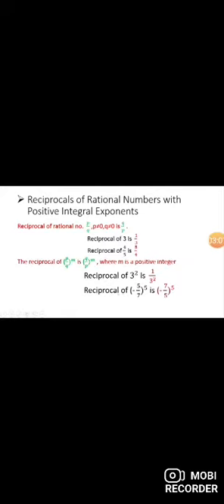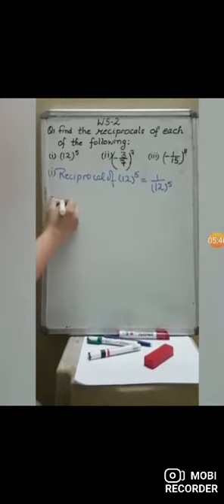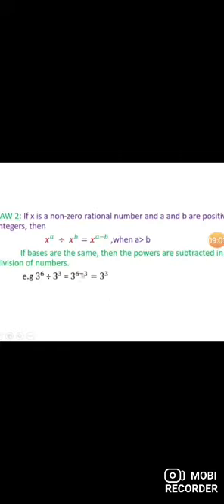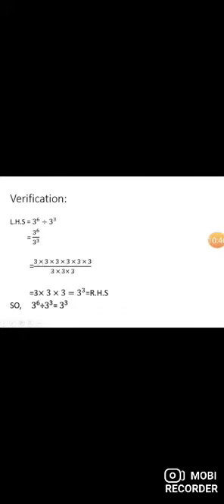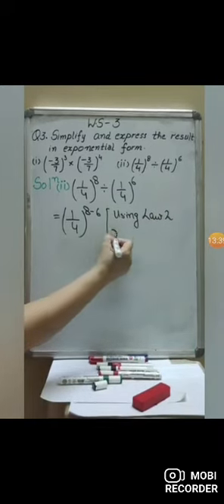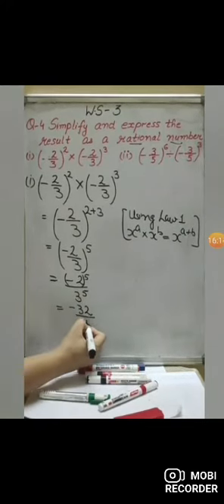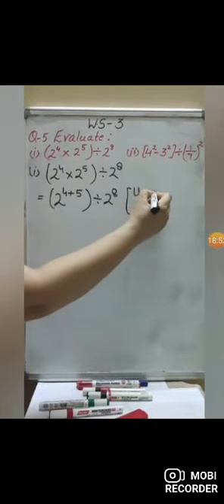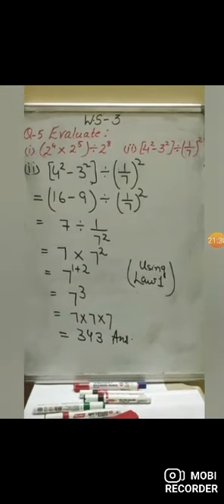6 July 2020